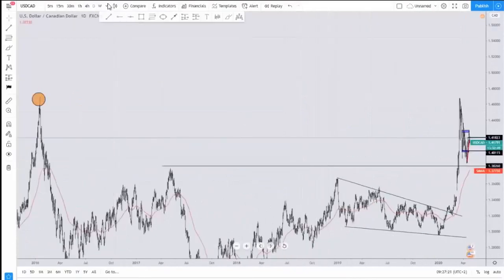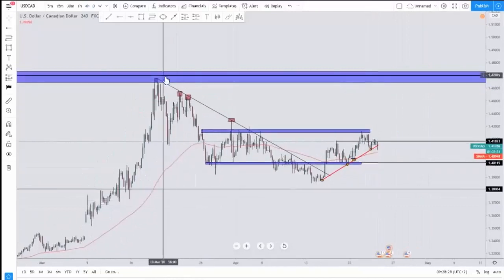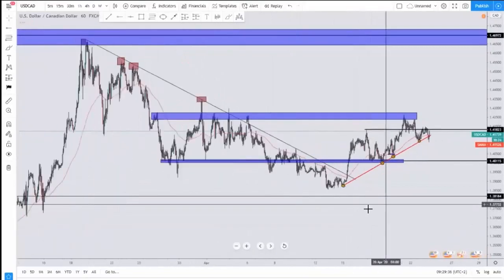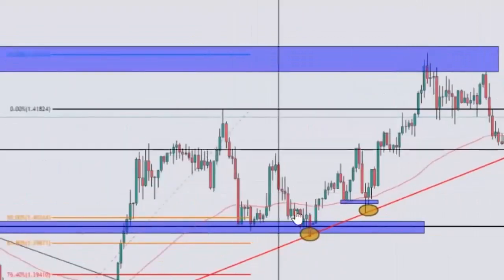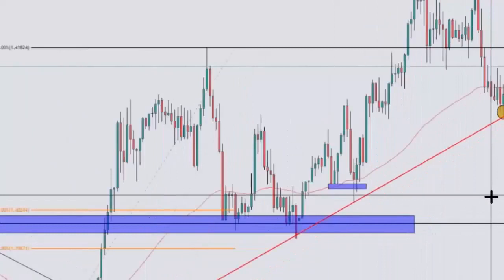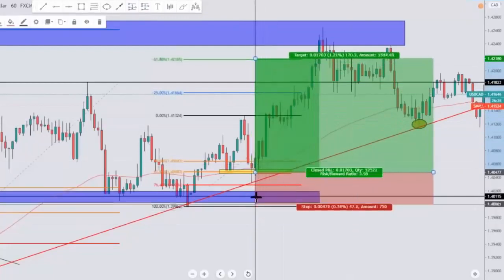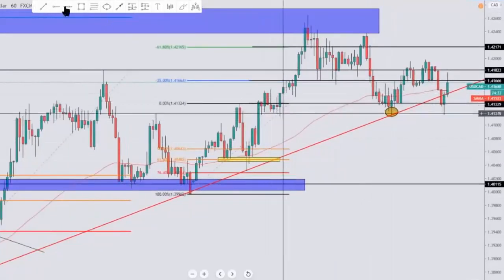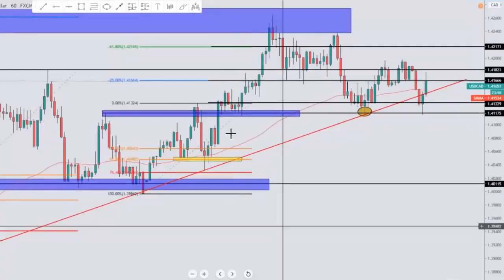15 Year Old Forex Trader Reads Chart Like a Pro & Reveals His "Golden Zone" Trading System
Meet Philp Blom, the youngest profitable Forex trader on the planet at just 15 years old.

How is this possible? Check out the link above to find out.

And just to be double sure (after watching the video above), I've invited Philp on to another Zoom session where h'e'll walk through 5 recent trades and his thinking behind each. Plus, I'll be inviting a more experienced trader on so you can compare.

In this video, you'll learn Philp's Golden Zone trading strategy. You'll also hear him talk about multi timeframe analysis, finding key levels, areas of Supply/Demand, spotting huge sell offs or a bull run (all on the USDCAD pair). He also talks about S&R Areas, respected trends, retests Fibonacci levels and market structure (HH's and HL's etc)

Forex to learn

forex beginner

life cant be said